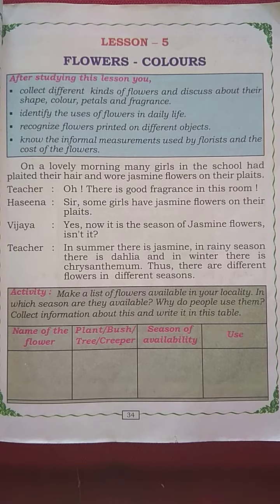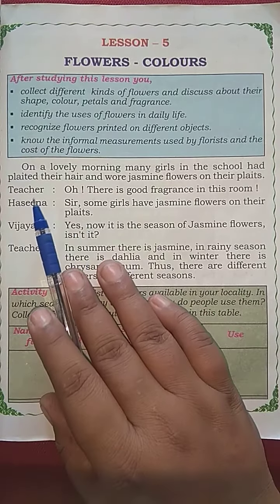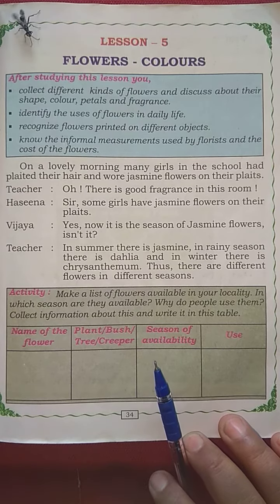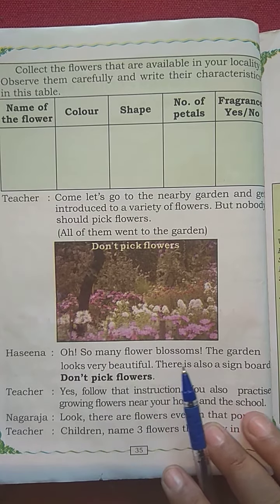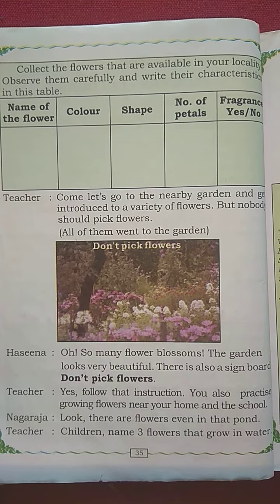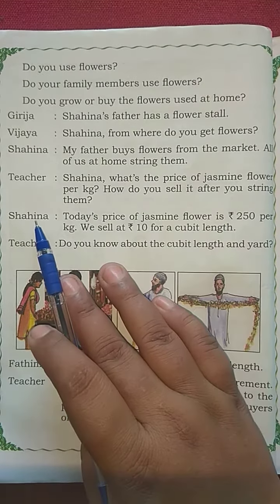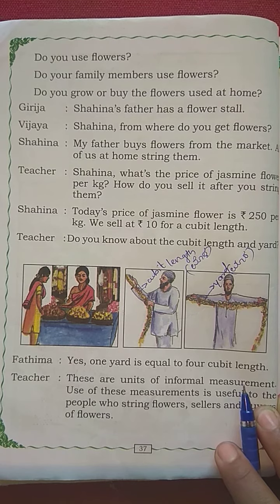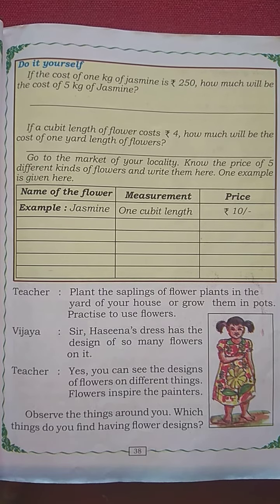EVS | GRADE 4 | FLOWERS - COLOURS